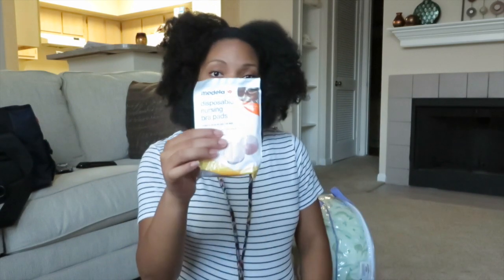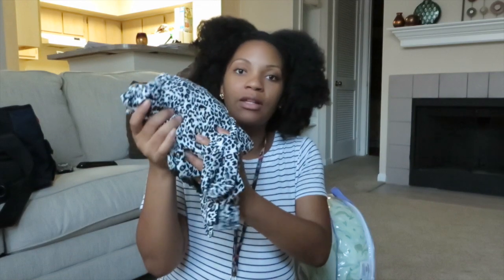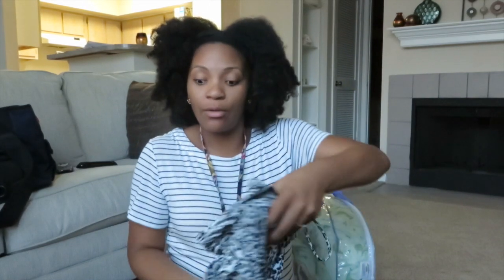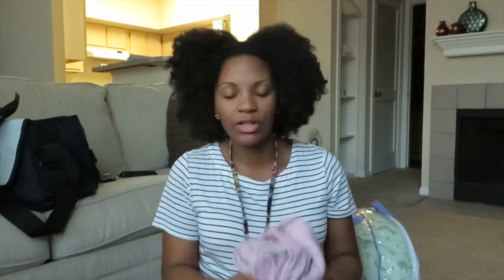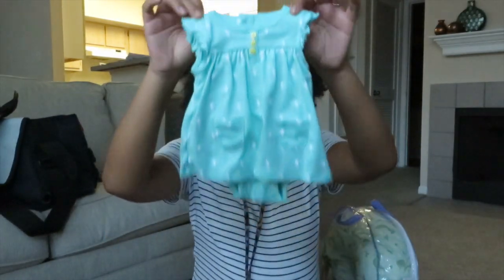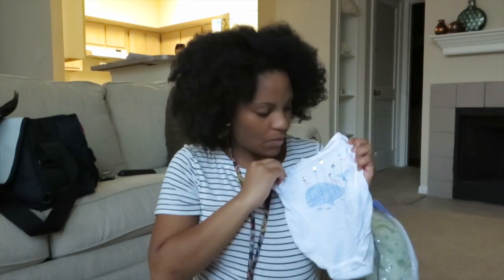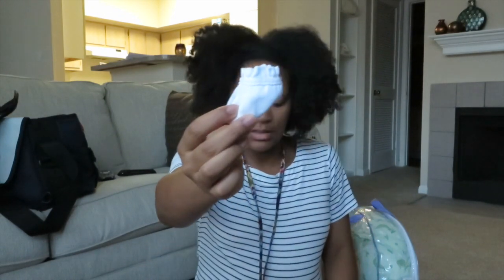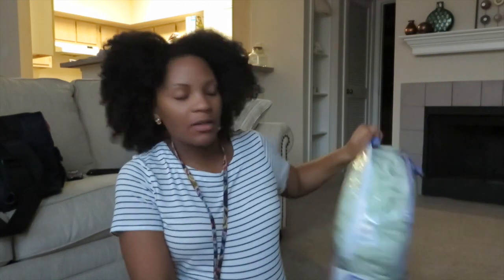What's in my Hospital Bag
Hey guys, this is my hospital bag video. I was a little tired from running around with 8th graders all day!